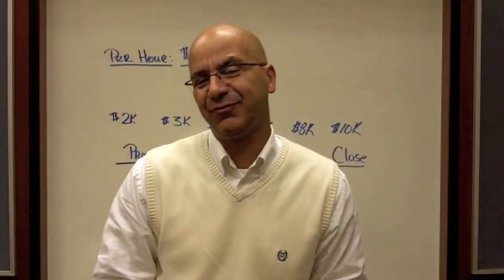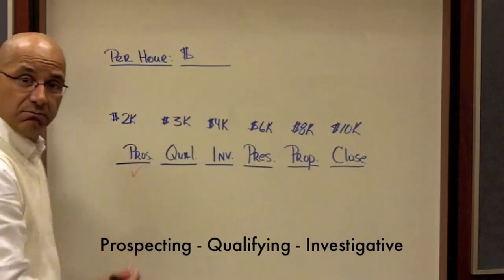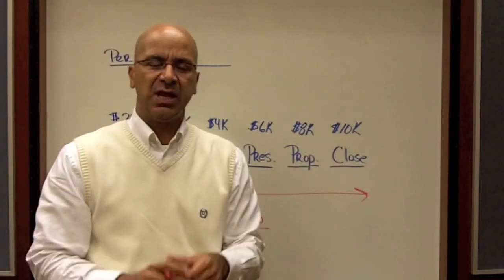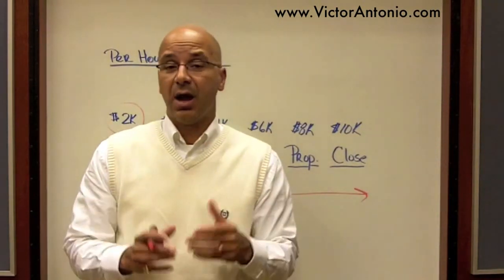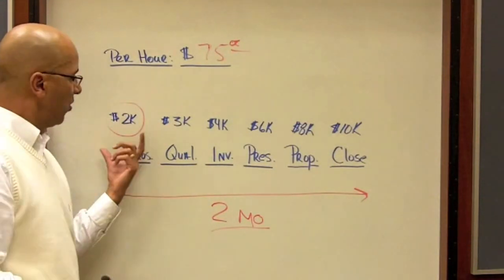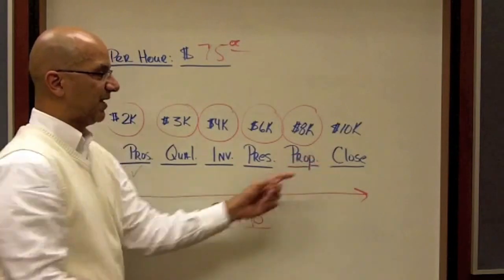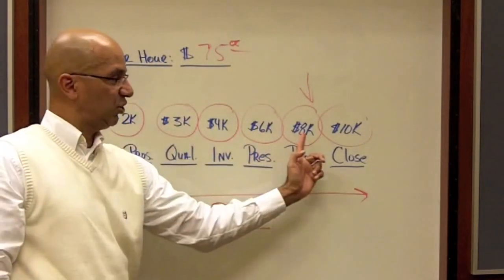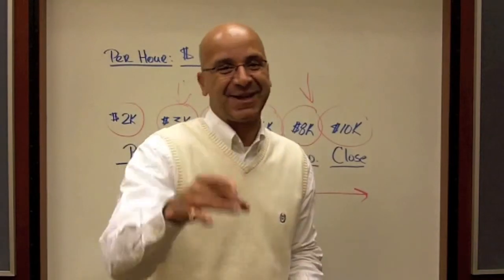Selling Skills and Techniques #25 - Qualifying Clients in the Sales Process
| Save money and time by qualifying your clients early in the Sales Process.  Visit site for more FREE Sales Training Videos!  Amazingly successful sales tips from Sales trainer consultant victor antonio describes how to reduce cost, avoid loss and increase revenue when talking to a client.  Sales Influence is a sales training company based in atlanta georgia.  Book Victor Antonio for your next sales event